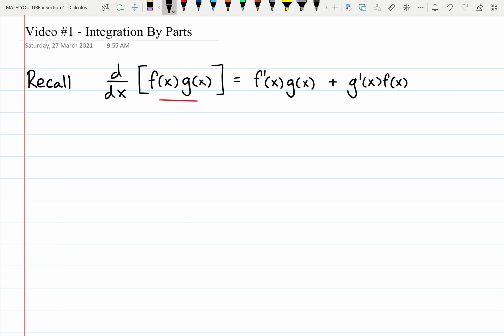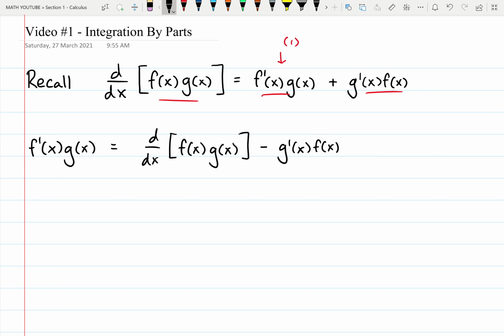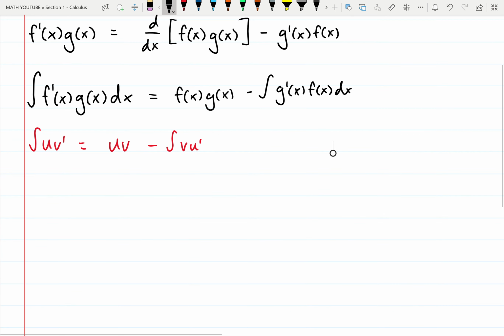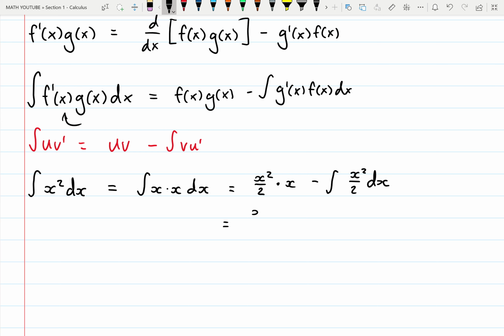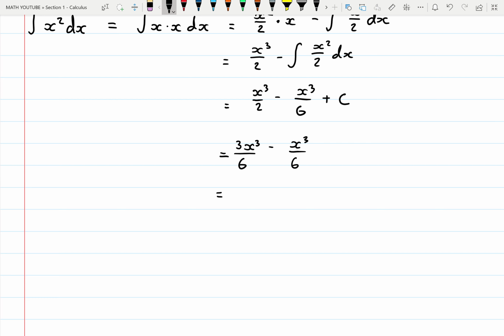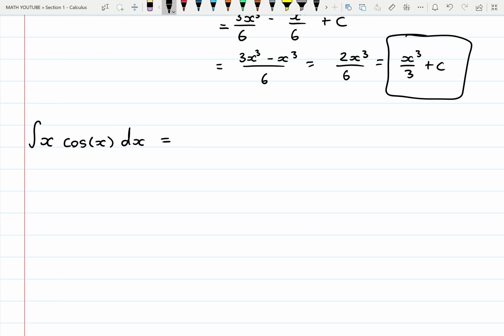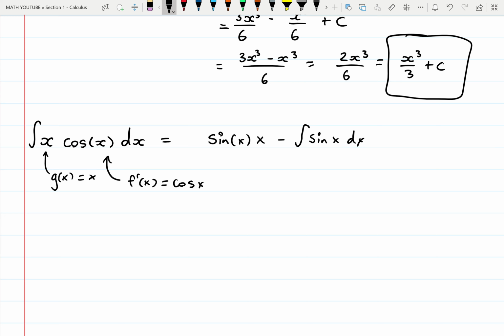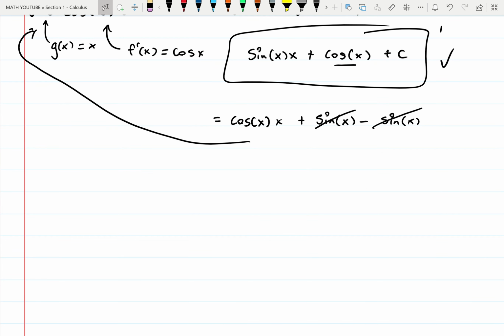Calculus - Integration By Parts #1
In this video I introduce you guys to integration by parts and I give a couple of examples.